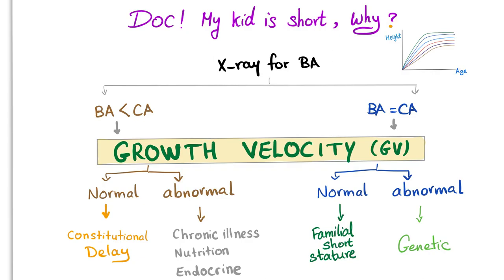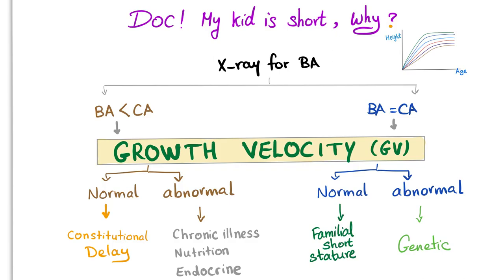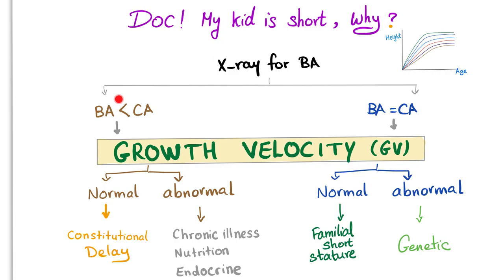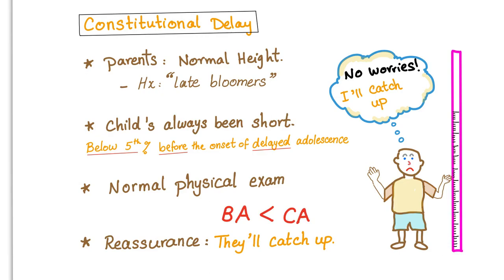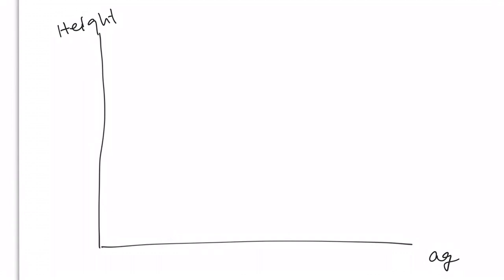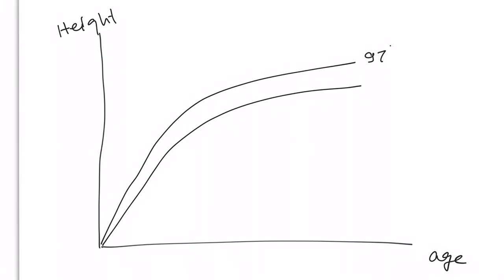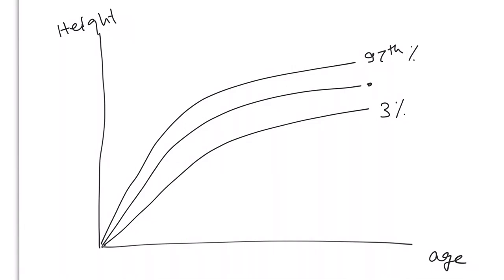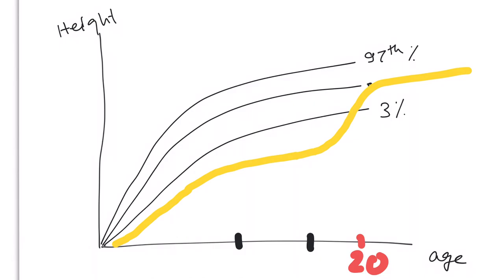Constitutional delay (short stature)!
► Right Now! You can get access to all my hand-written hematology video notes (the notes that I use on my videos) on Patreon...There is a direct link through which you can view, download, print and enjoy! There are many reasons for short stature in the pediatric population.

Constitutional delay is when the kid starts short, but then catches up. His parents are of normal heights.
They are also known as "late bloomers" If you like my videos, please consider leaving a tip